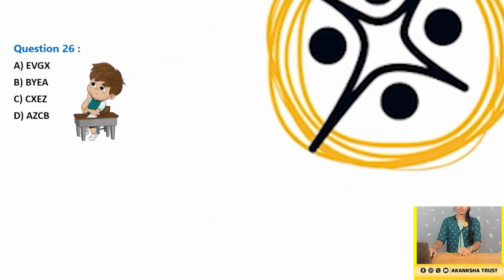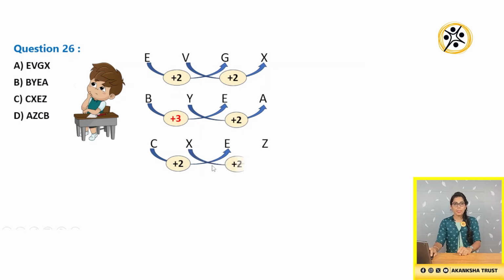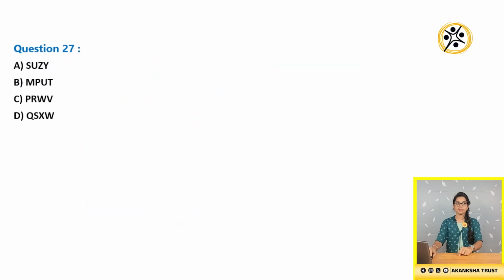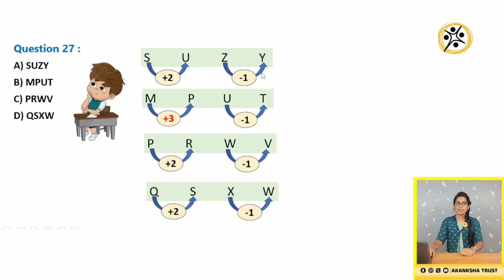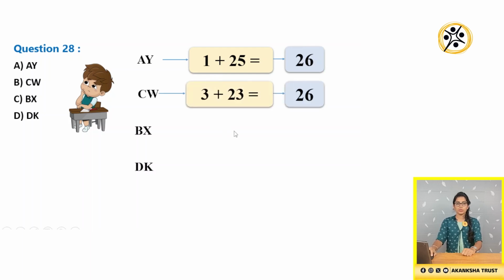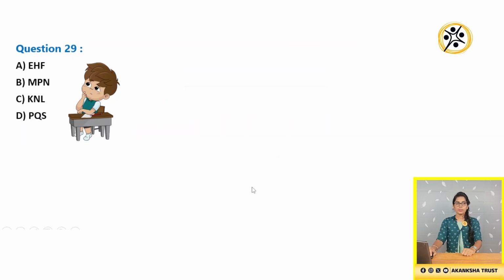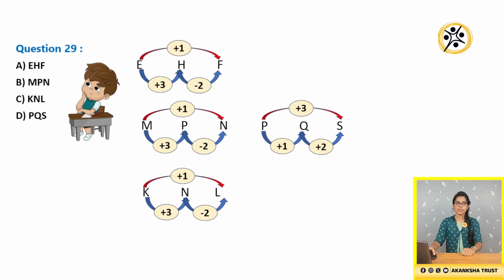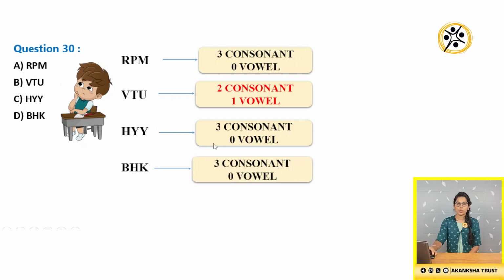ODD ONE GROUP OF LETTERS - Episode 7 | ACT | NMMS & Aptitude & GMAT